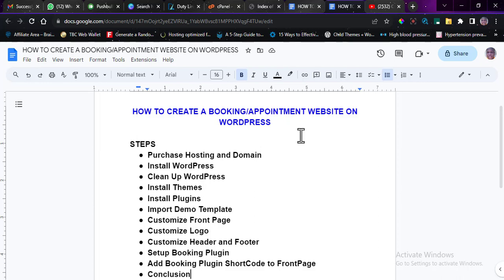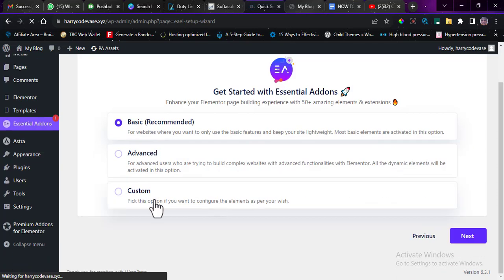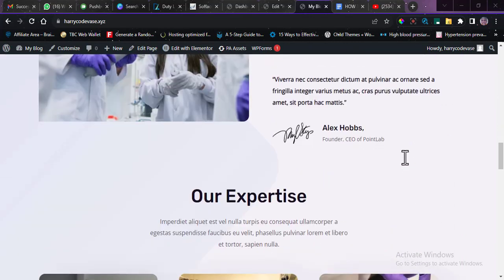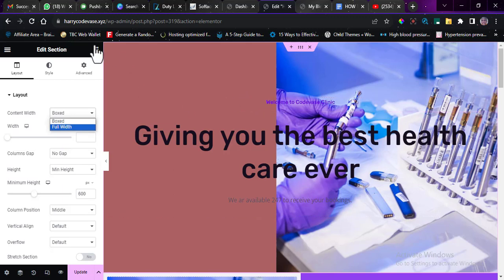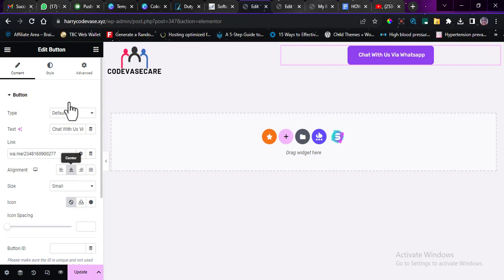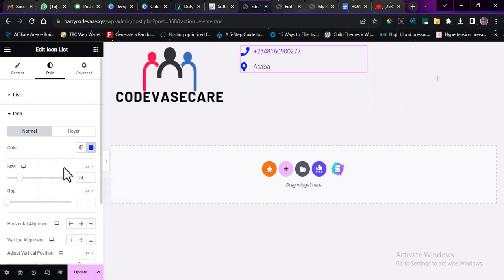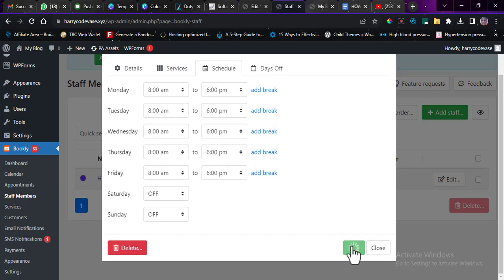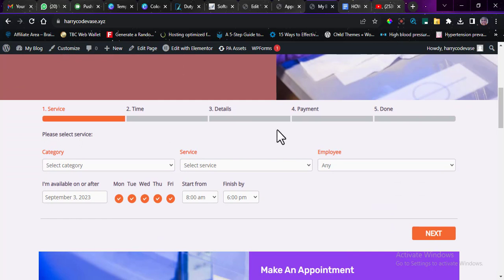WordPress Tutorial for Beginners #11 - How to Build a Booking Website With WordPress.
Ready to streamline bookings and reservations for your business? In this comprehensive tutorial, we'll guide you step by step on how to build an efficient online booking website using WordPress. Whether you're managing appointments, events, or services, this video will set you on the path to digital booking success.

📅 Explore the world of online booking and scheduling.
🛠️ Build a professional booking platform from start to finish.
💻 Customize your site to match your brand and needs.
🌐 Reach a global audience with your booking services.

⏲️TIMESTAMPS
00:00 Introduction
01:30 What to Learn
03:09 Purchase Hosting and Domain
06:08 Installation of WordPress
07:54 Cleaning up the WordPress
10:40 Install a Theme
11:28 Install Plugins
15:18 Importing Demo Templates
21:05 Customize Front Page
41:53 Create a Logo
44:12 Customize Header and Footer
1:08:41 Setting up Booking Plugin
1:11:25 Add Booking Form to Front Page of Website
1:14:11 Final Setup/Overview of Booking Plugin
1:29:18 Conclusion